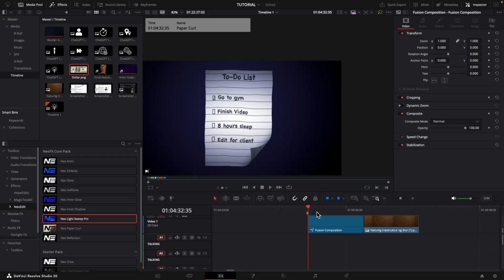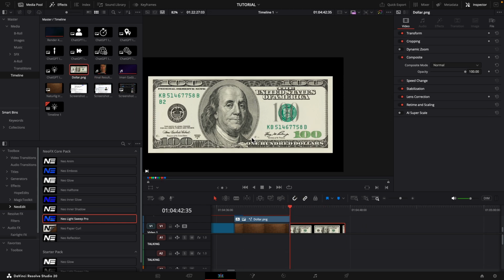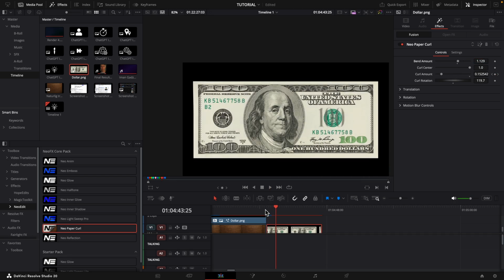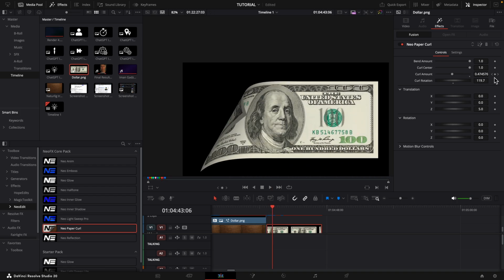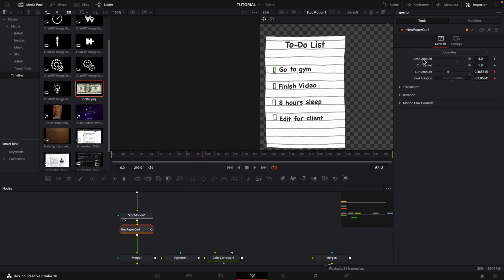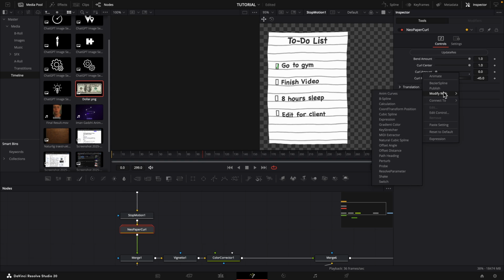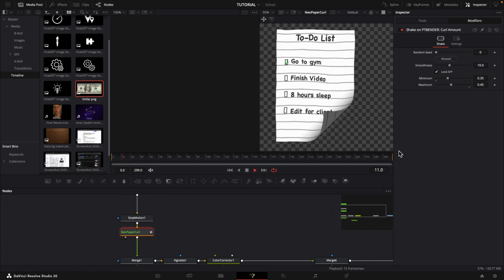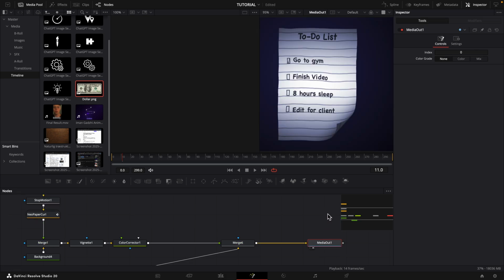How to Use Neo Paper Curl in DaVinci Resolve Effects Core Pack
In this tutorial, I’ll show you how to use the Neo Paper Curl effect in DaVinci Resolve, part of the NeoEdit Effects Core Pack.
You’ll learn step by step how to apply it, customize it, and make it fit perfectly in your edits.

The Effects Core Pack includes:
- Neo Glow
- Neo Inner Glow
- Neo Inner Shadow
- Neo Reflection
- Neo Light Sweep
- Neo Paper Curl
- Neo Emboss
- Neo Halftone